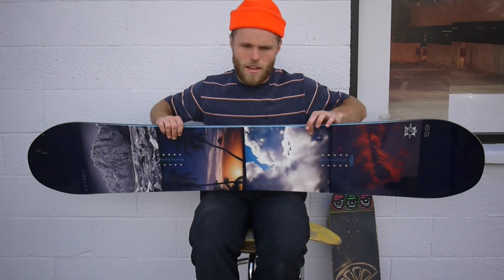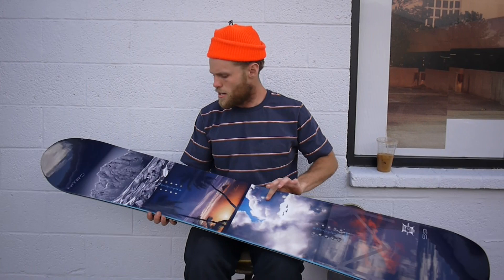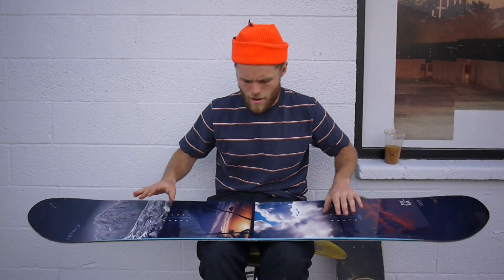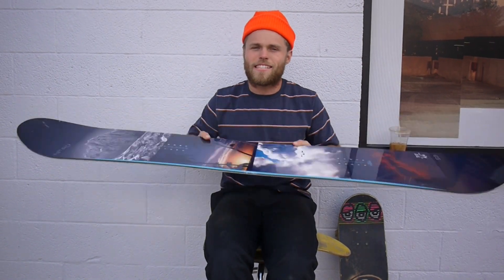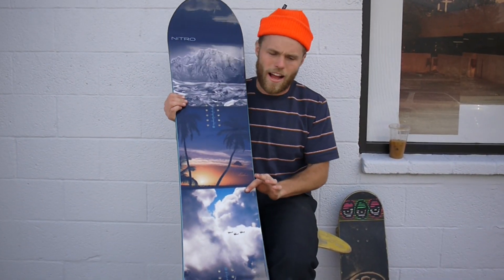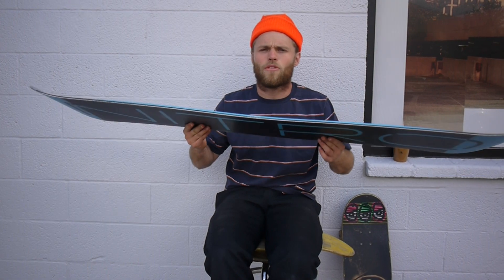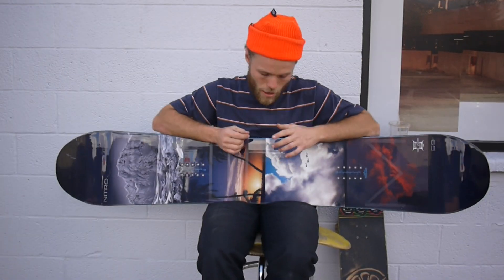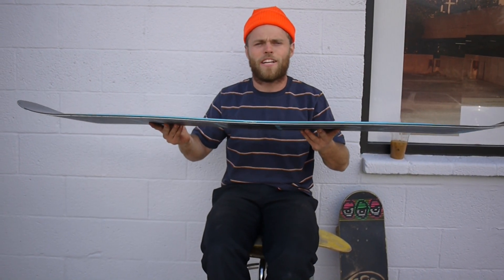2016 Nitro Team Gullwing Exposure Product Review Milosport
2016 Nitro Team Gullwing Exposure Product Review Milosport
By: Trevor Brady